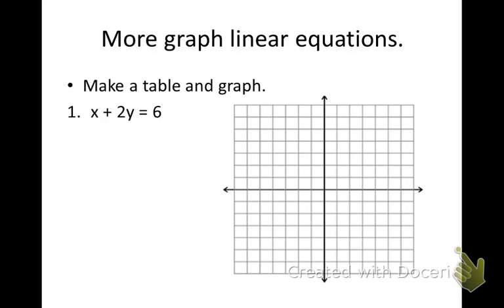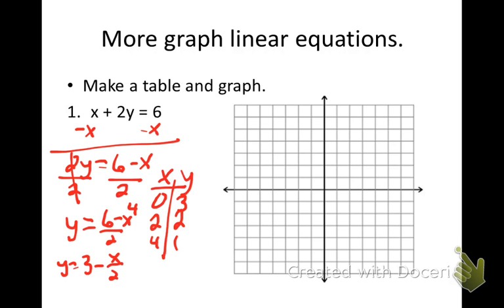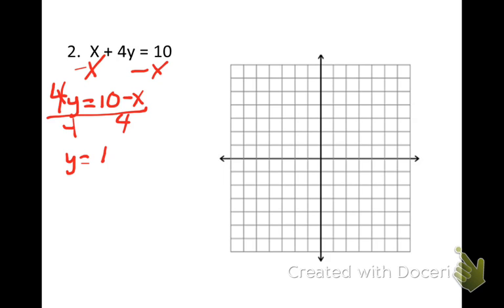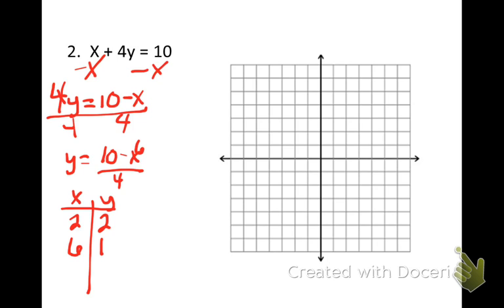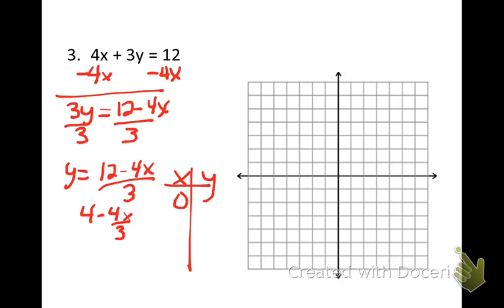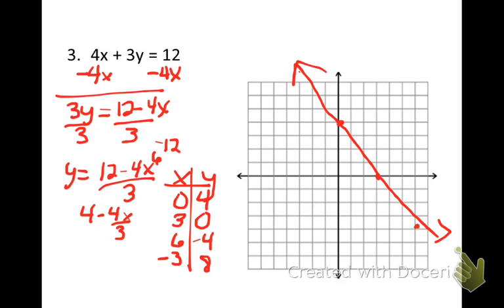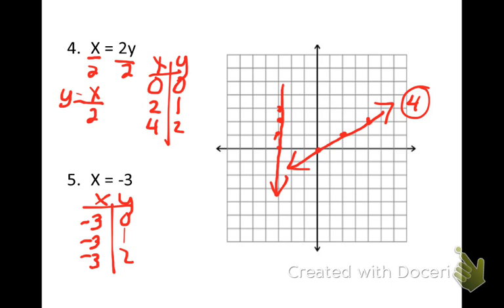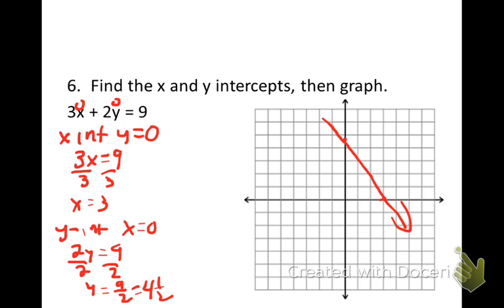more graph linear eq